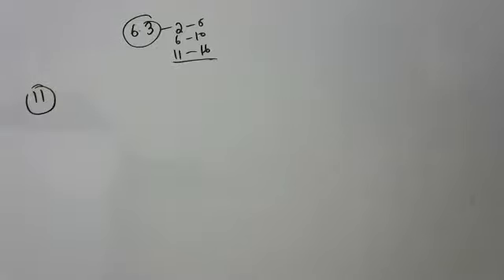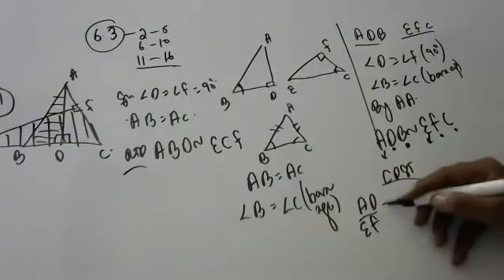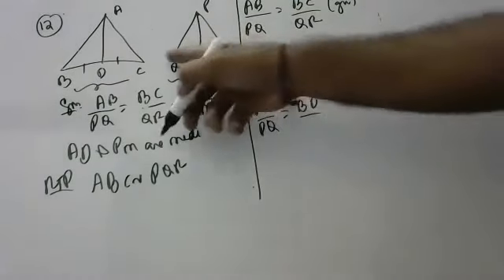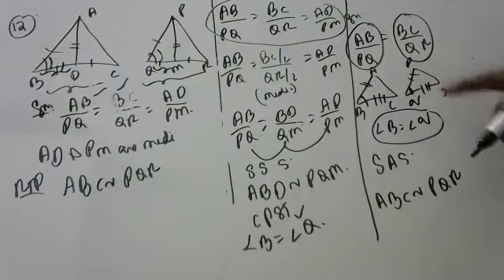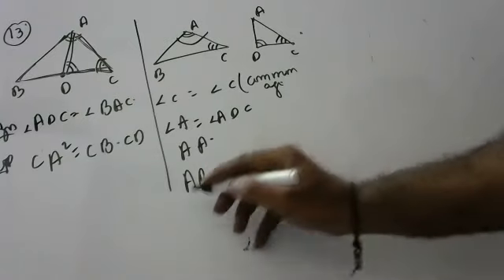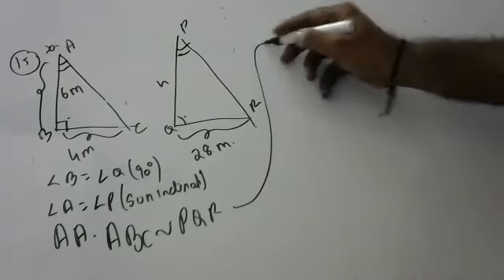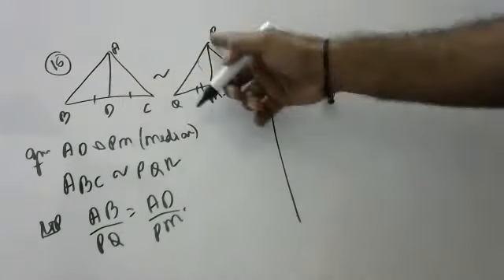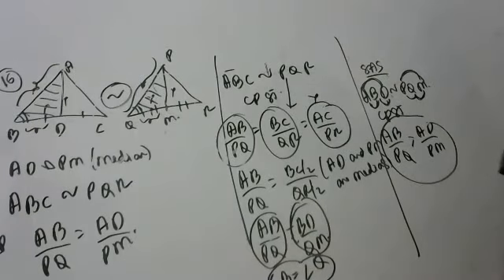6.3 exercise 11 to 16 sums triangles 10th cbse ncert maths text book